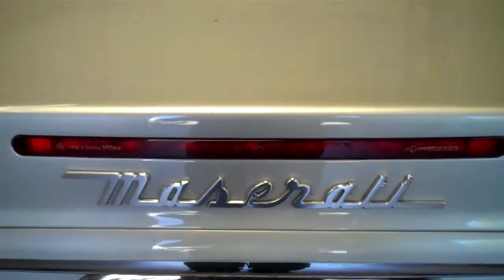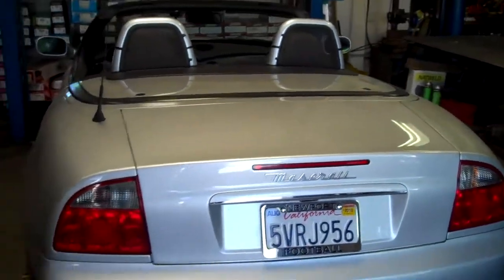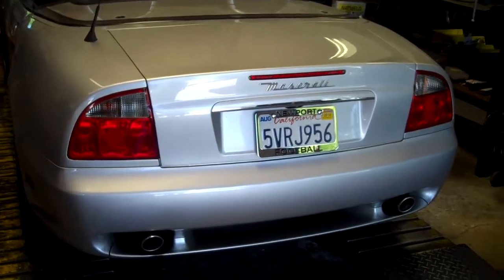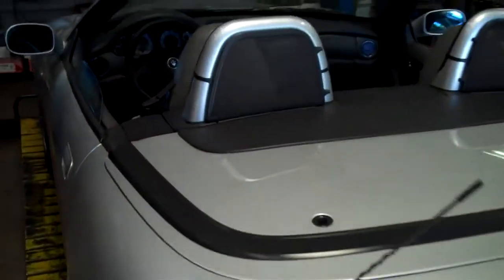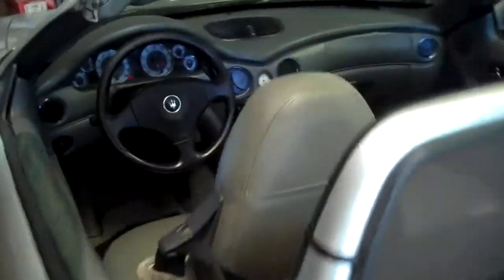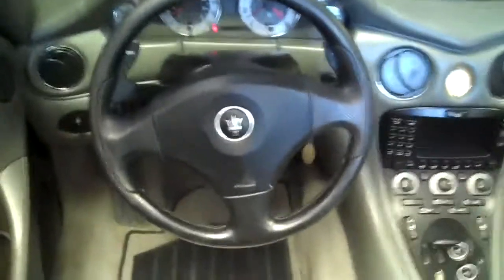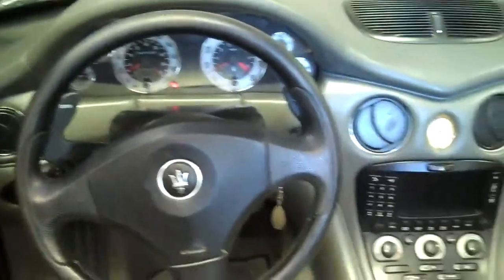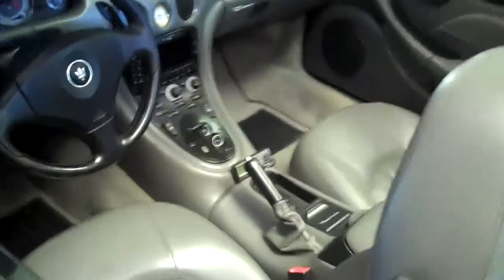Automotive Excellence HB, CA